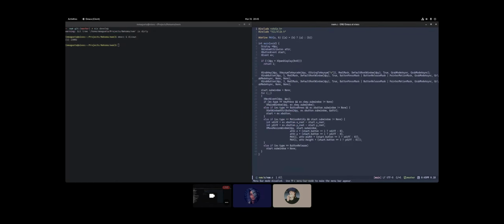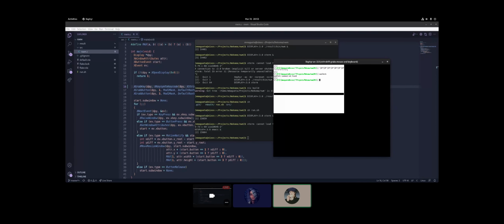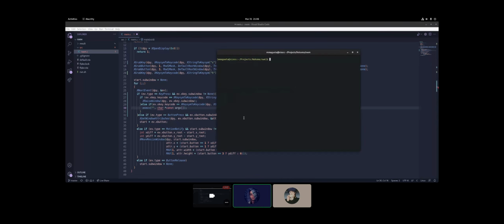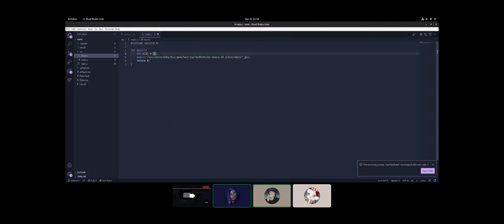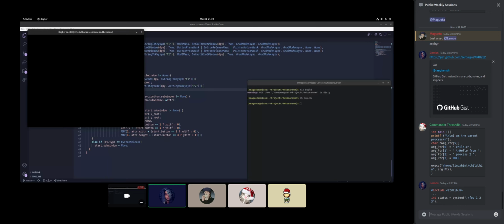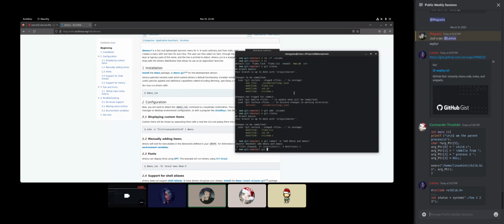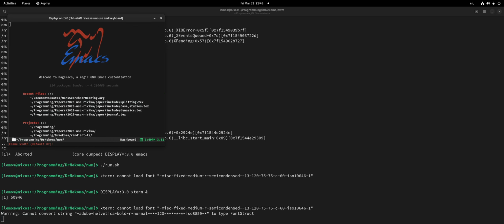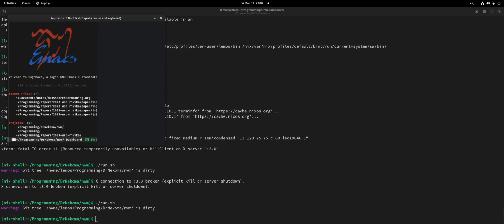nwm #4 - Debugging is now sane, thanks Xephyr!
To have the nostalgia of going back to C, we are developing a simple window manager.